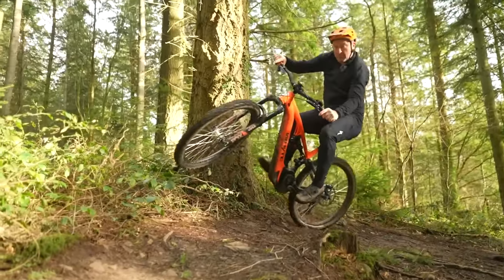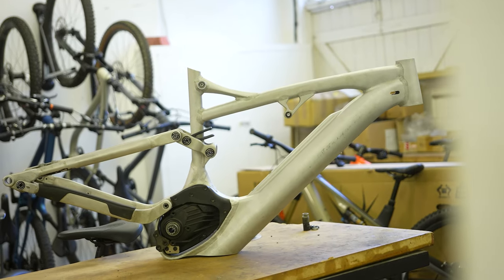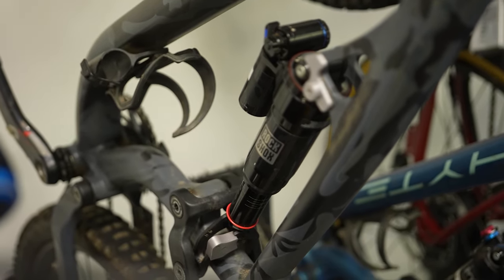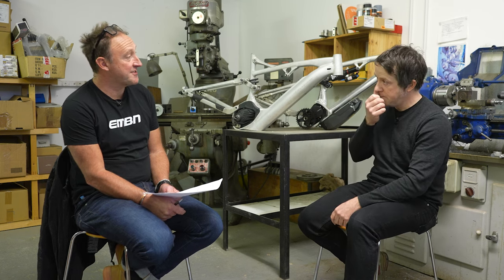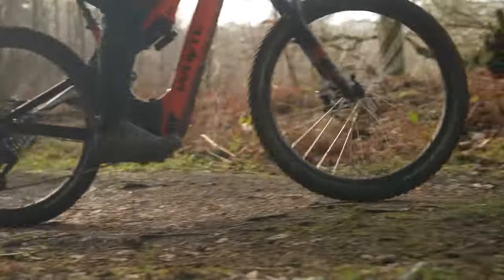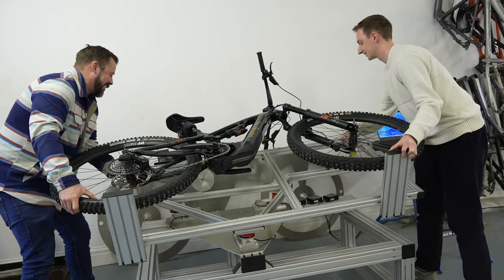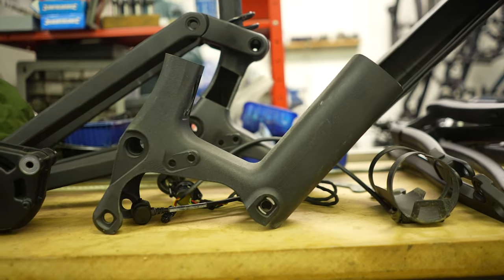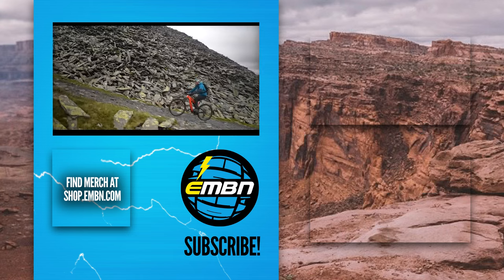Tech Talk: Centre Of Gravity | The Science Behind eBike Stability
Join Steve Jones as he heads over to the Whyte factory to talk research and development with Ian Alexander. Steve asks Ian about the importance of an eBike's centre of gravity and how it can affect the feel of an eMTB. They also talk about the reasons for certain geometry choices, swing arm designs and how the centre of gravity 'Jig' works.

⏱ Timestamps ⏱
0:00 - Welcome!
0:20 - What makes a great eMTB?
1:14 - What makes great eMTB Geometry?
2:34 - Is the centre of gravity essential to making a bike fun to ride?
5:09 - How do you measure the centre of gravity on an eBike?
6:19 - Can you tell if other bikes haven’t measured the centre of gravity?
6:45 - Why did you choose to mount the battery low on the frame?

Do you think the centre of gravity of an eMTB is important? Share your thoughts on the subject in the comments below! 👇

📹  How To Choose The Best Pedals For Your eBike 👉 youtu.be/LqkR27hPvP8

On the Sleeping Shores - Chaxti
The Vaal - Brendon Moeller

- The know-how…
- The skills…
- The tech…
- The inspiration…